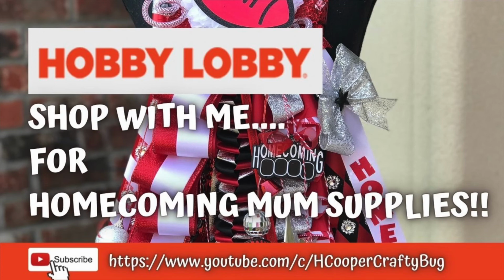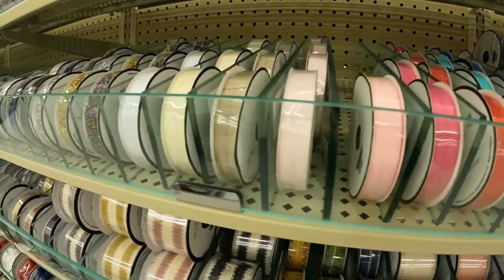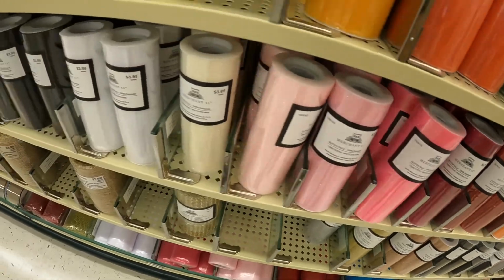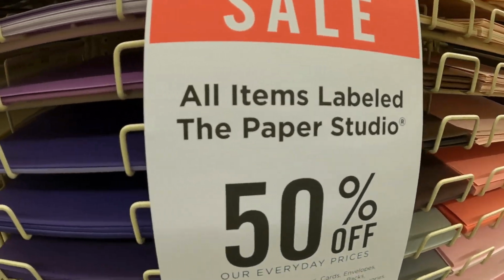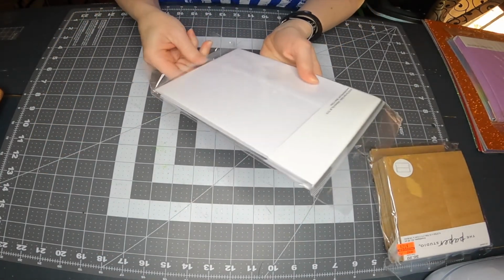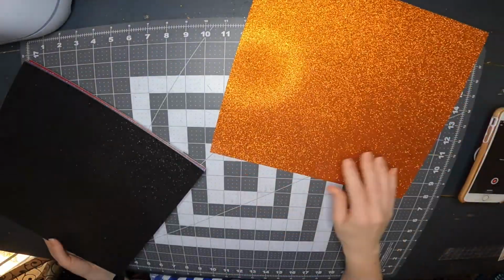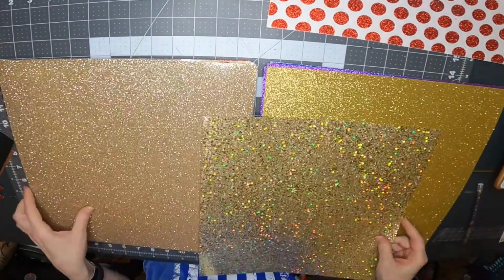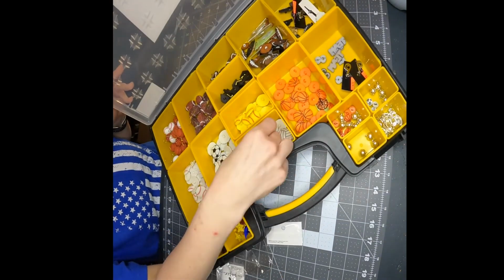Shop With Me Hobby Lobby Homecoming Mum Supplies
besides Hobby Lobby, Michael's and Dollar Tree...

“ “ camera plus 50 piece loaded bundle
Media mod attachment
Homecoming Mum & Crafting Essentials/Tools
1) Fiskars mat, rotary cutter, & acrylic ruler
 2) Bostitch P3 stapler
3) Bostitch staples for above stapler 6 boxes